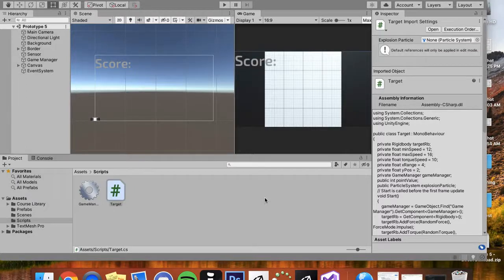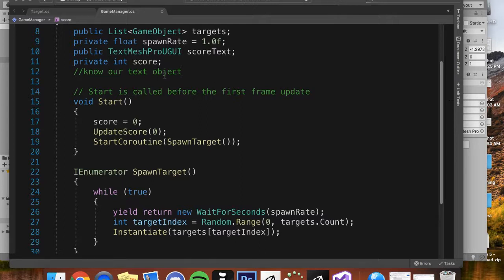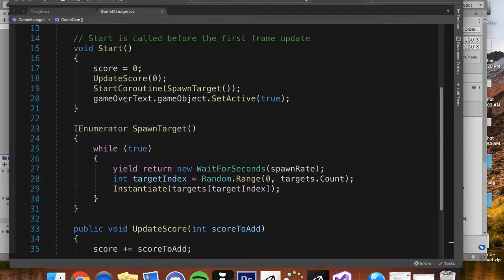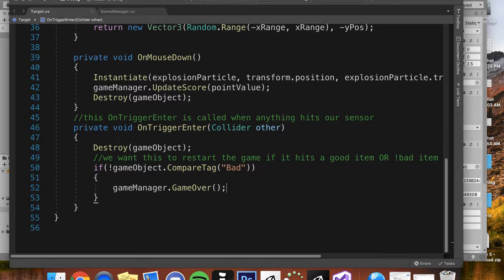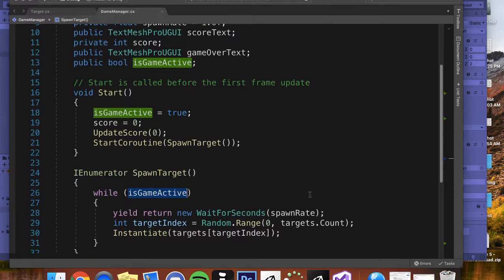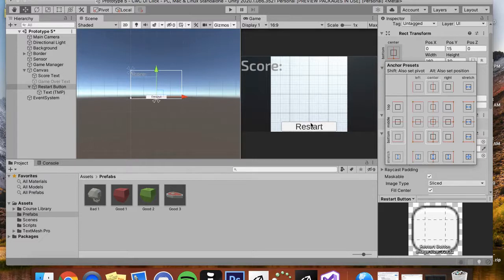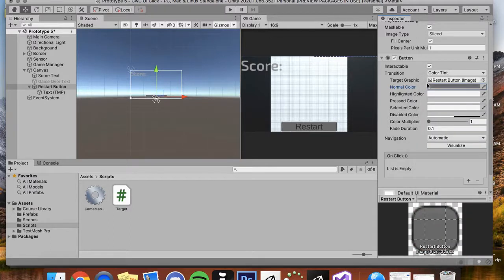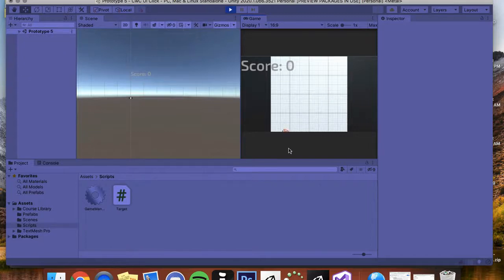CwC V: UI Click III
0:00 - 6:27 Creating the ScoreText Object
6:27 - 8:15 Setting up the GameOver Method
8:15 - 12:24 Using Tags to Set Text Active
12:24 - 15:43 Stop Spawning on GameOver
15:43 - 17:53 Stop Scoring on GameOver
17:53 - 22:54 Restarting the Game
22:54 - 24:29 Restarting using a Button
24:29 Making the Button Appear on GameOver